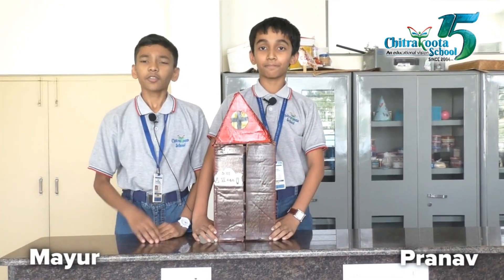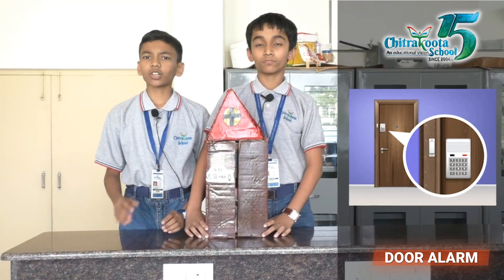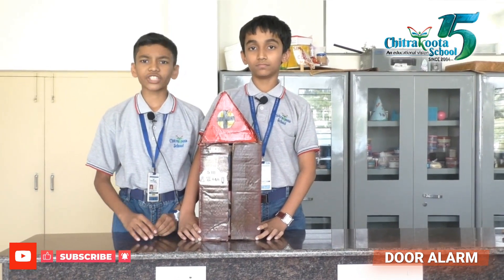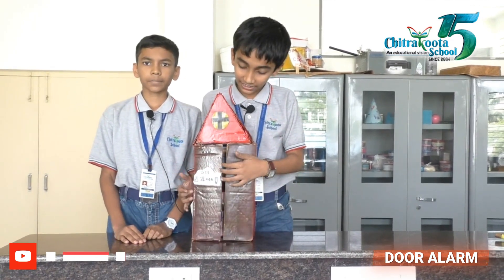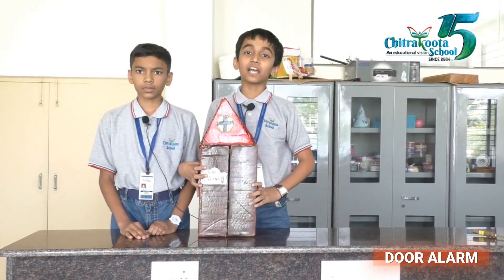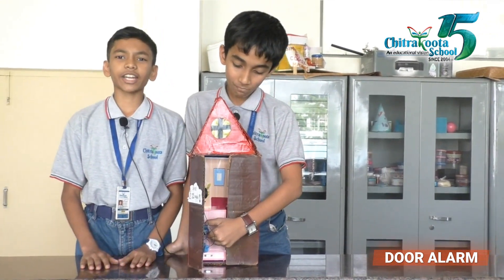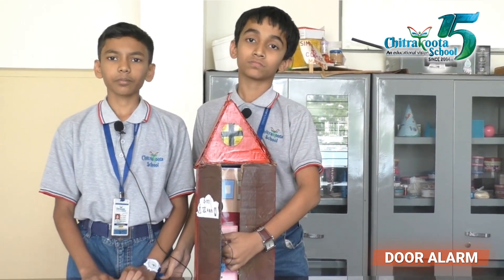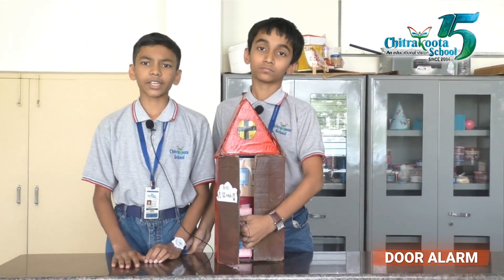Science Experiment for Kids - Door alarm, Chitrakoota School, Bangalore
Science experiments increases the logical thinking of children. Our children from 6th std presented a wonderful science experiment DOOR ALARM. They have beautifully explained how this Door Alarm works.

Do watch this video and try this at your home.